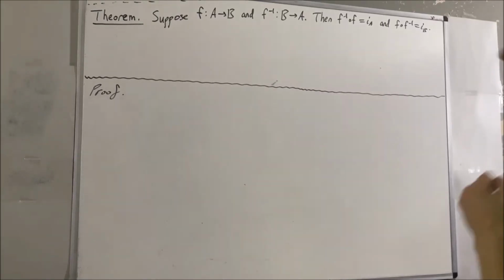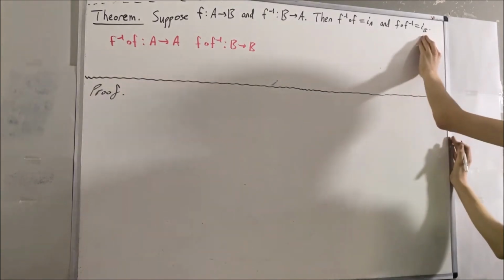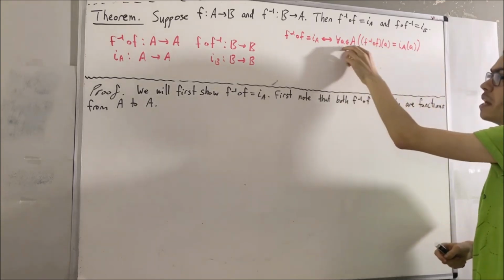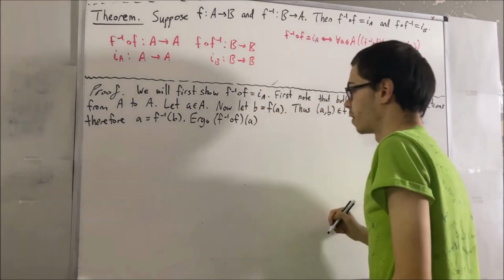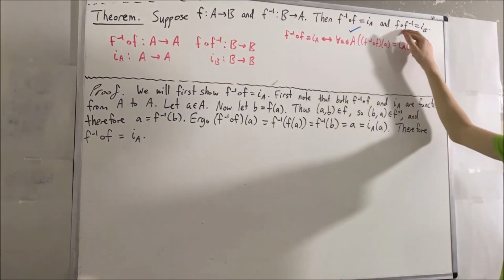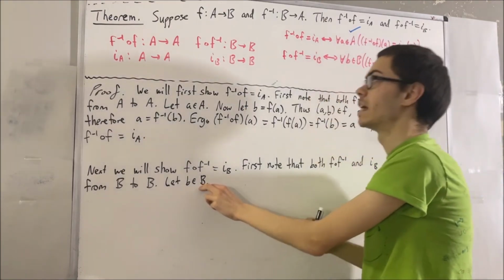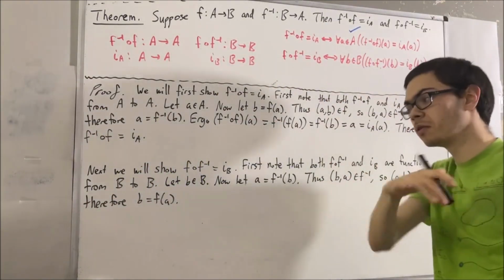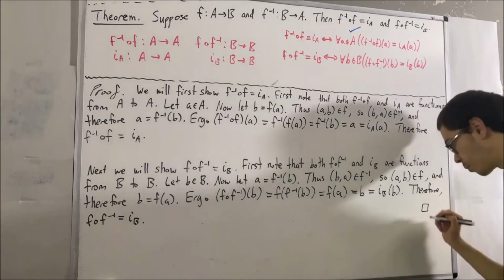If f : A → B and f^-1 : B → A, then f^-1 ∘ f = iA and f ∘ f^-1 = iB (Proof) [ILIEKMATHPHYSICS]